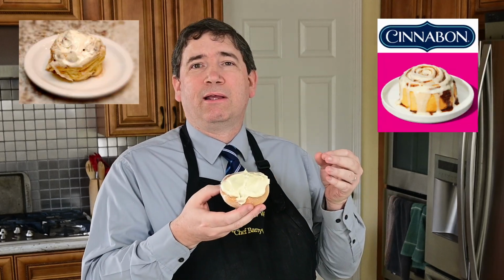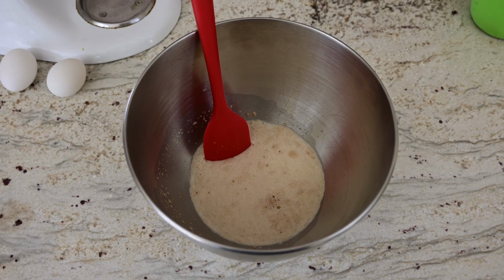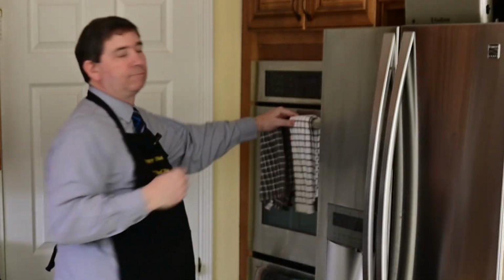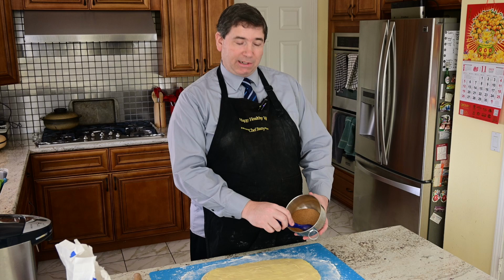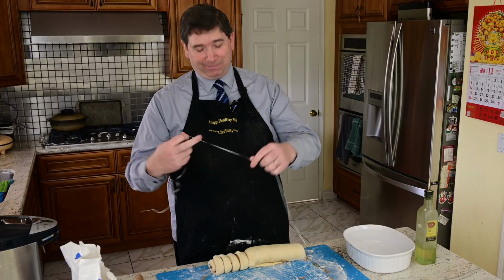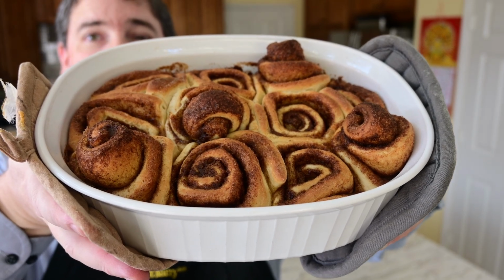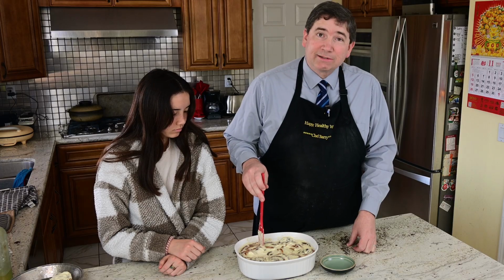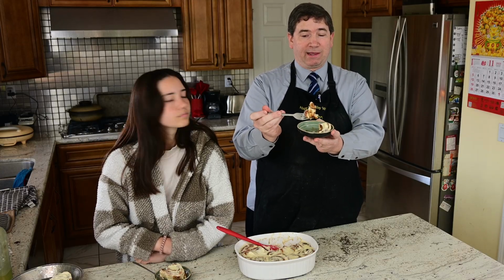How To Make Cinnamon Rolls Better Than Cinnabon | Cooking 129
It’s not as difficult as you think. Most of your time will be used up waiting for things to happen so that you can easily multitask making your cinnamon rolls. You won’t spend much time in the kitchen and you get to enjoy the best tasting cinnamon rolls on the market.

Duxtop Portable Induction Cooktop
Meat Cleaver
3oz Clear Plastic Spice Jars